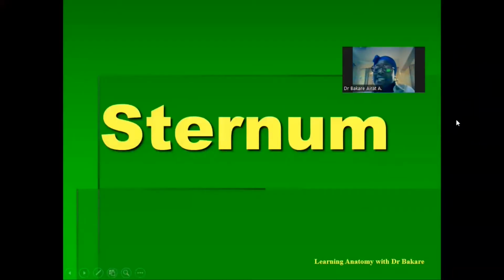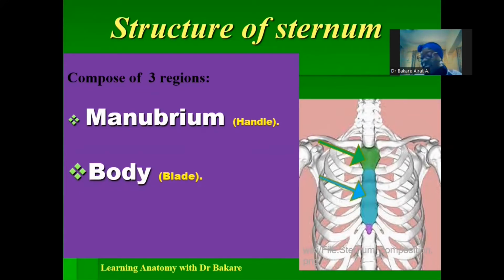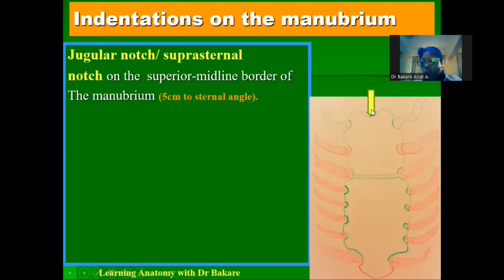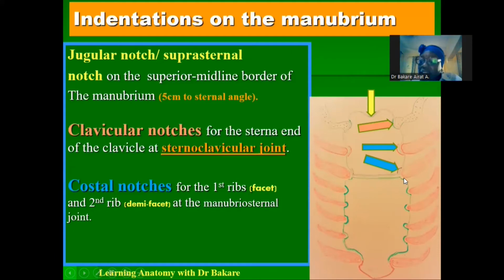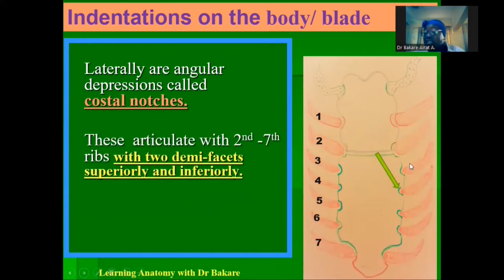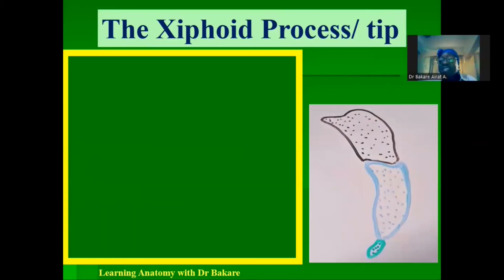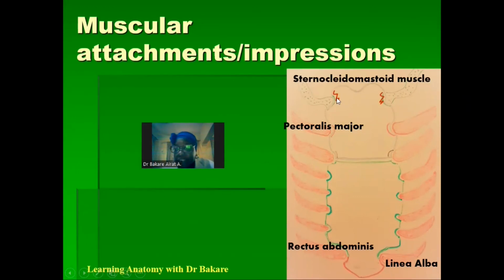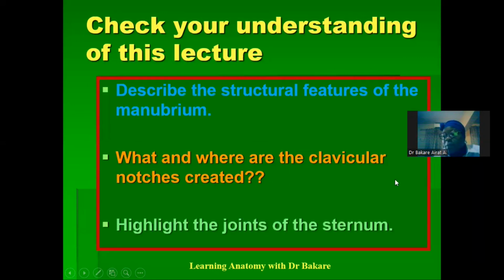sternum | Breast Bone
The sternum / breast bone is an  elongated,  flat, dagger shaped bone. It has a handle, blade and tip.  It forms the anterior midline of the thoracic cage.